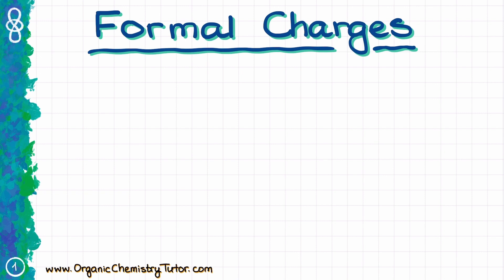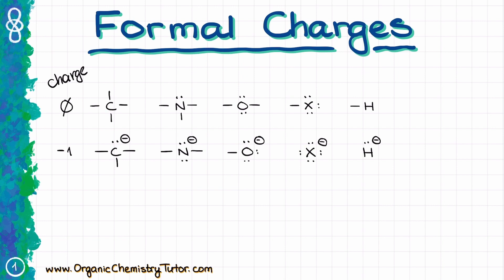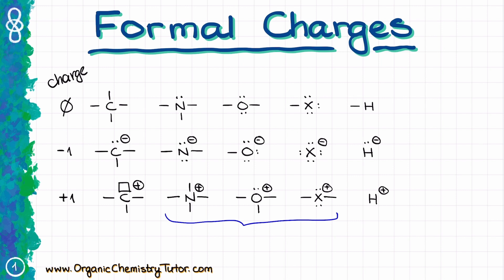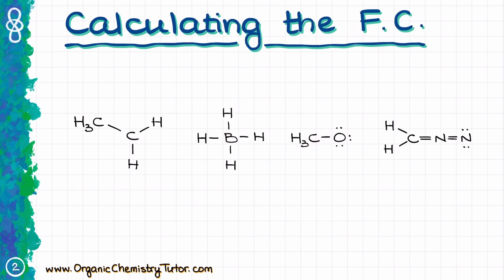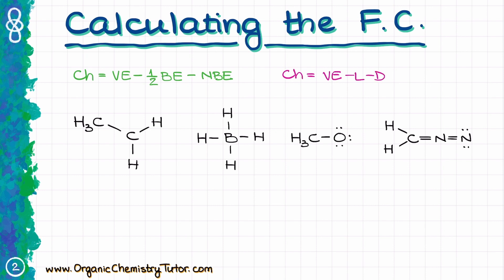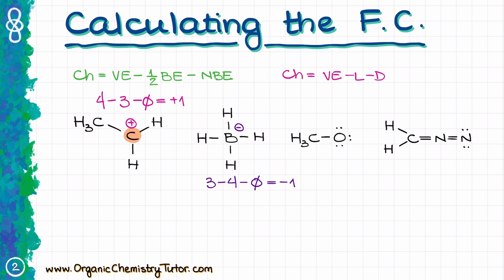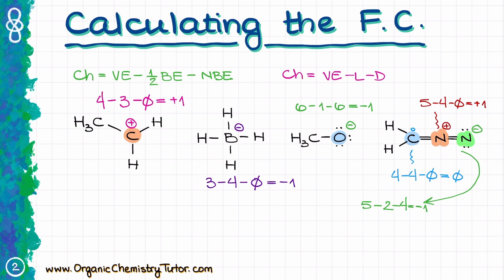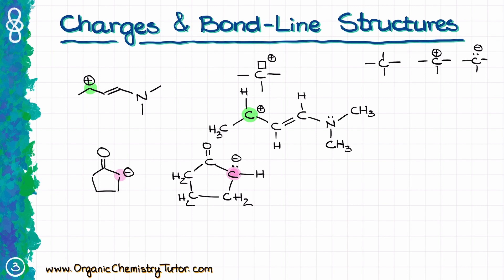Formal Charges in Organic Chemistry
In this video we'll talk about the formal charges and how to easily identify and calculate them in organic molecules.

00:00 Bonding Patterns
04:07 Formal Charge Calculations
08:38 Formal Charges in Bond-Line Structures